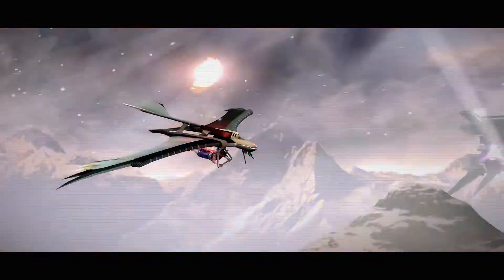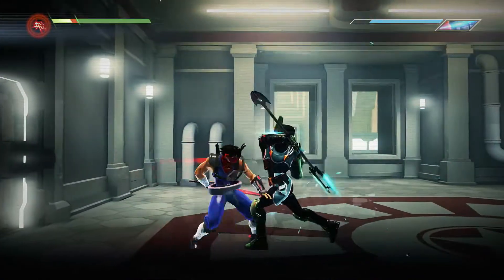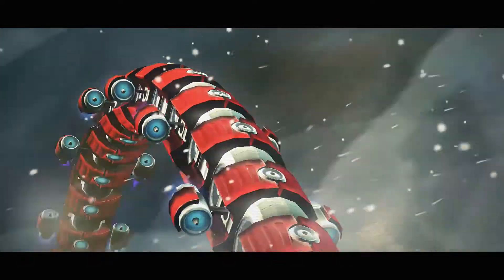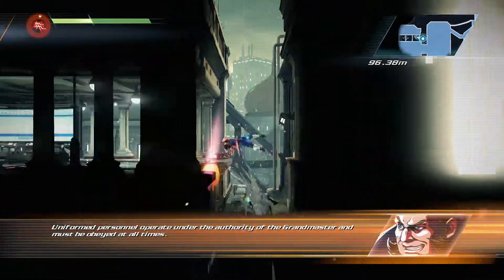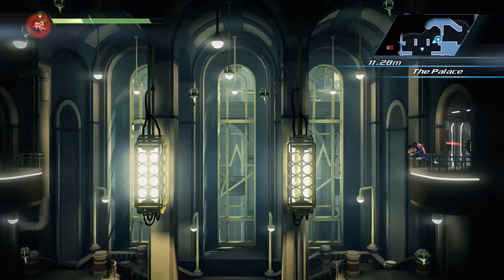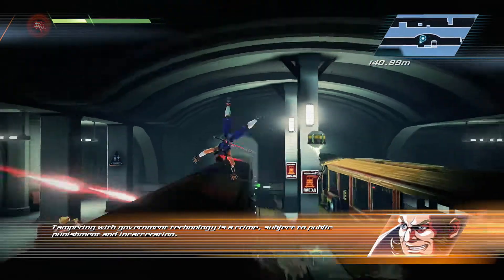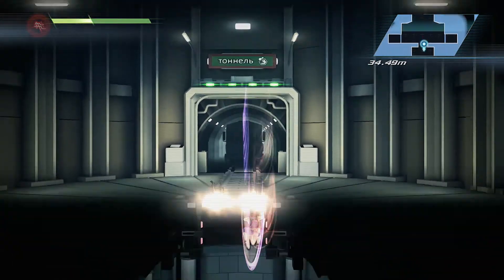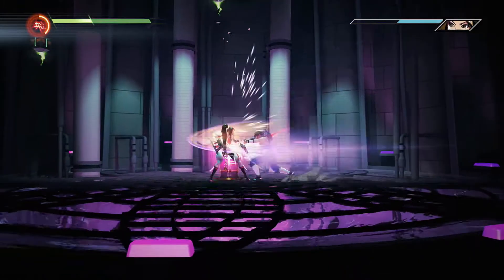Strider (2014) Review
If you enjoy Castlevania: Symphony of the Night, Super Metroid, Shadow Complex, or any of the other excellent Metroidvania titles, this is a game you don't want to pass by.  It's fantastic!  For the full written review, be sure to check out ProjectCOE.com

it's also available through iTunes by searching for Canadian Gamers.